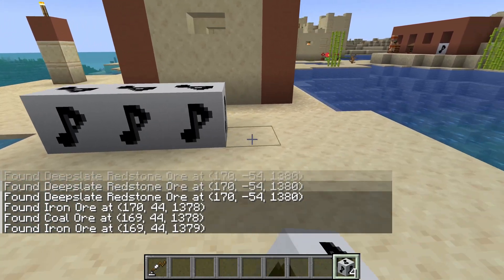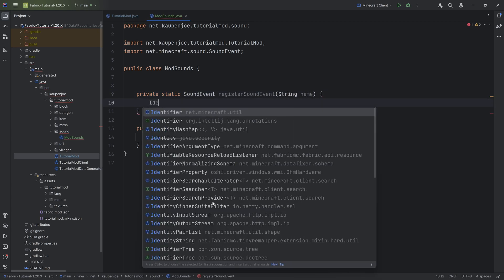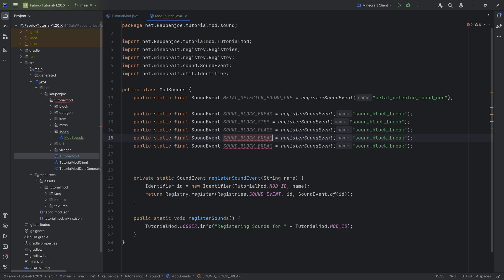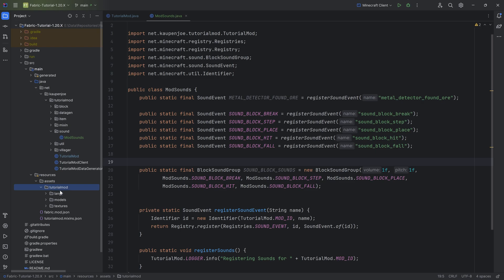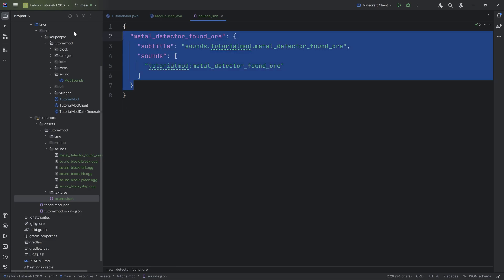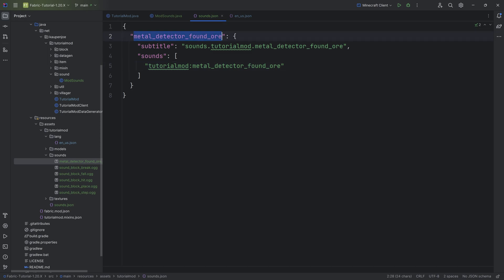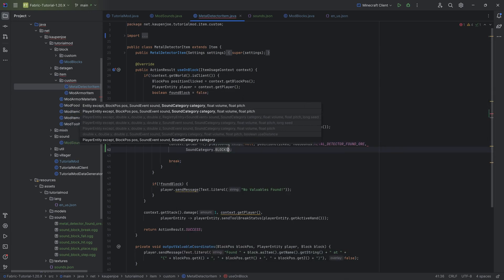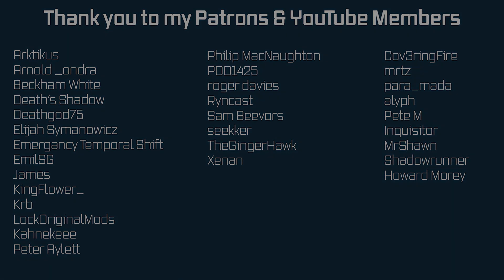Fabric Modding Tutorial - Minecraft 1.20: Custom Sounds | #25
In this Minecraft Modding Tutorial, we are adding custom Sounds including a custom Block Sound Group.

== ADDITIONAL CREDITS ==